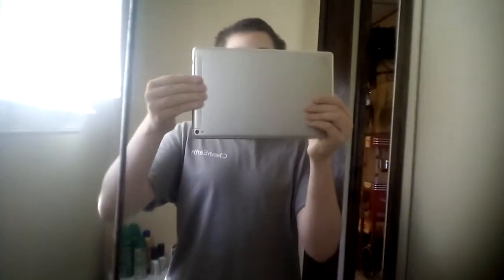Video Recording Test On The MediaTek N111 Android Tablet